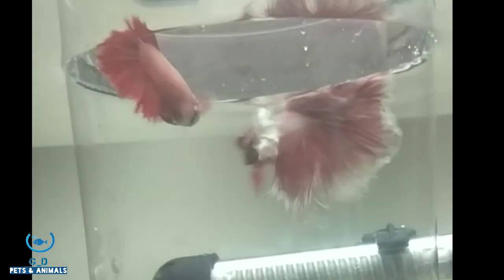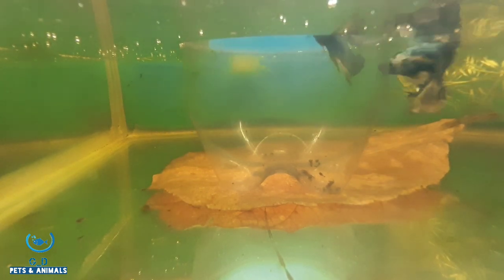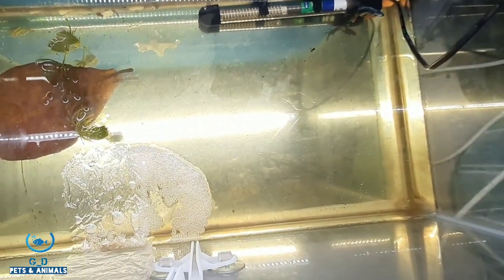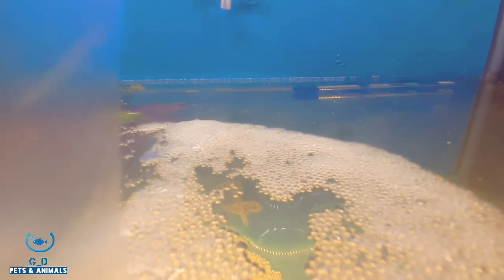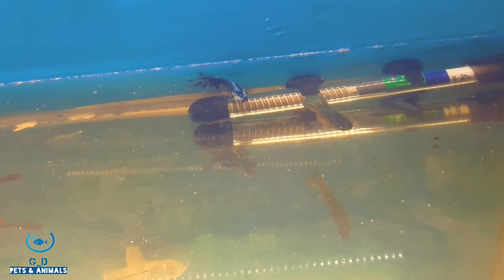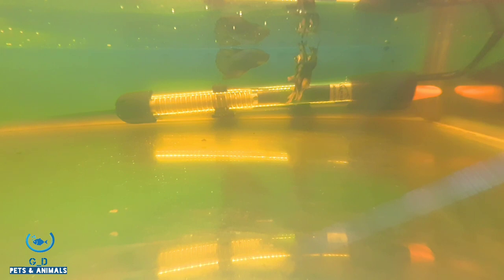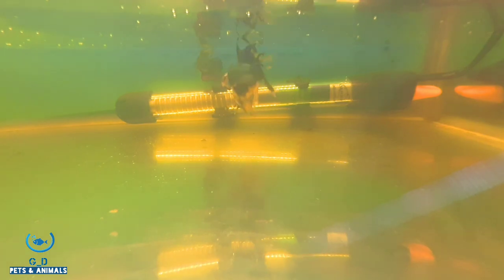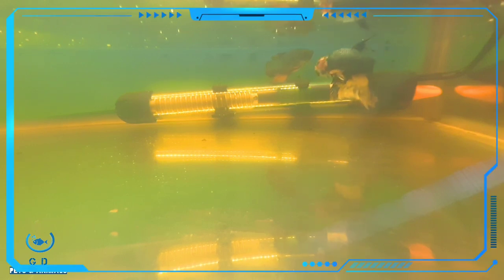Secrets of betta breeding | Betta breeding mistakes| part 1| தமிழில் | Proper setup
Watch this for successful breeding of bettas. Breeding bettas are easy, but a small mistake could collapse your entire time and efforts.
So watch fully and rectify the mistakes. The information contained are from my own experience.